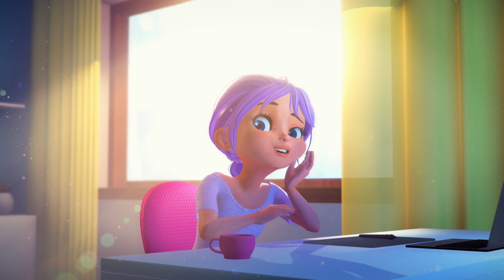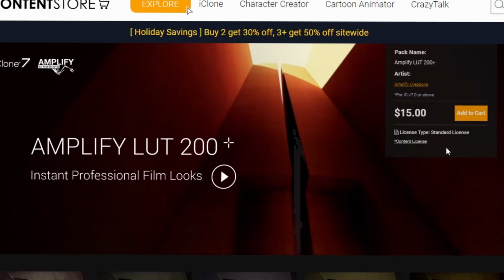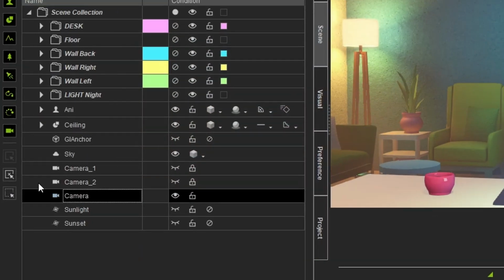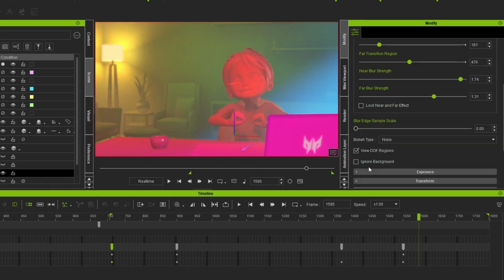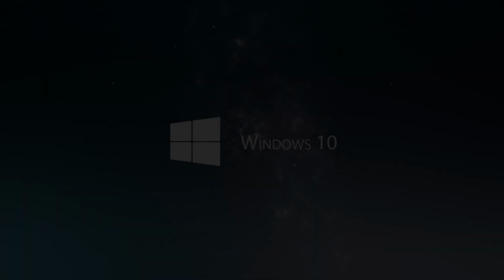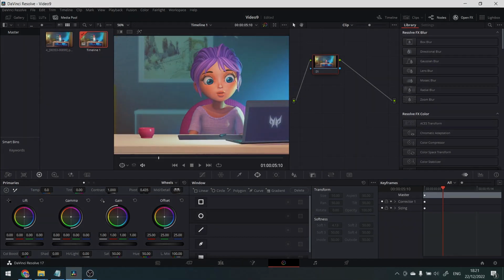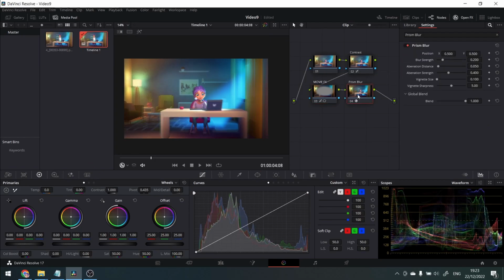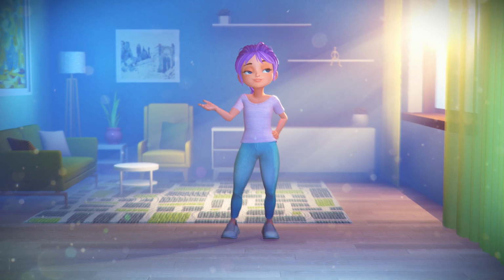Iclone 8 and Da Vinci Resolve: 4 tips for prettier animations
Hello Everyone! Here is a short tutorial on how to make your Iclone animation look as good as possible without switching to another 3D software (if that's what you prefer :) It's by no means the most professional result you'll ever see, but I do hope you'll find something useful. Have a wonderful 2023!

PS: Yes, I know it's a week late XD

Chapters:
0:00 Intro
0:51 Step 1: LUTs
1:55 Step 2: DOFs
3:21 Step 3: Rendering
4:22 Step 4: Da VInci Resolve
6:51 Bonus Tips
7:19 Thank you!

Production Crate for cool VFX: (if you wish to sign up using this link, Animashinka will receive 15% :)